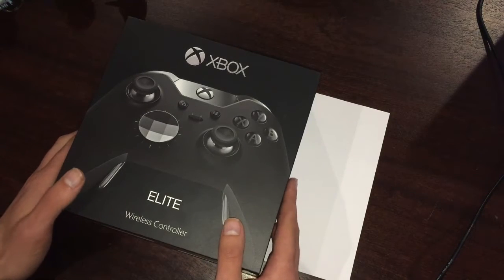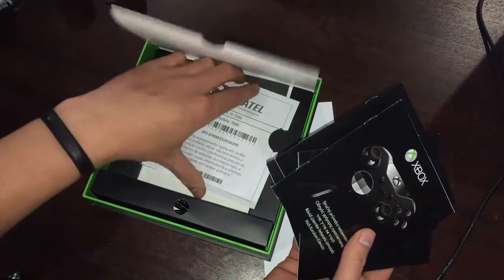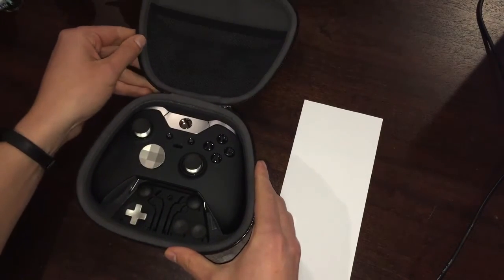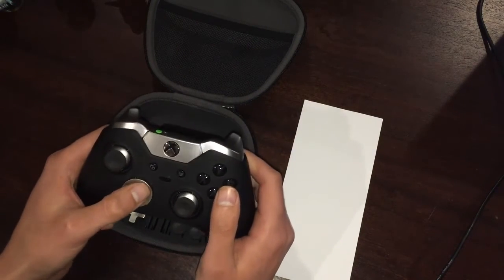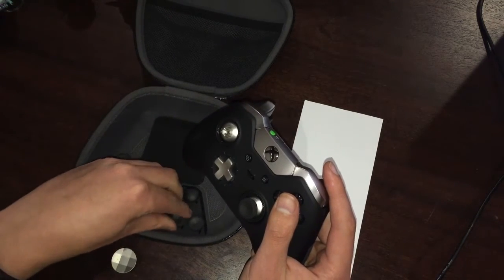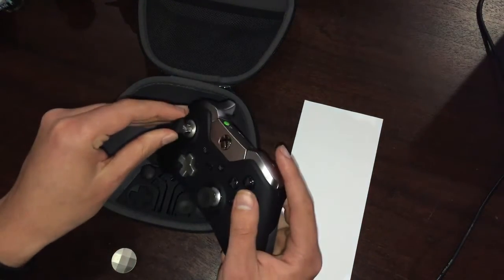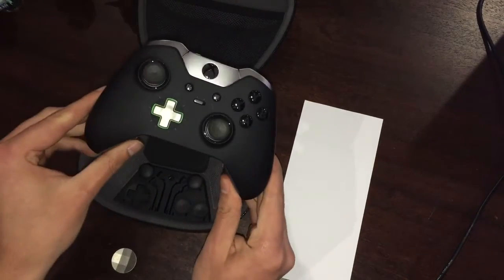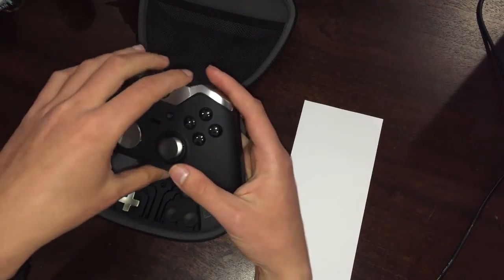XBOX ONE ELITE CONTROLLER Unboxing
We finally get our hands on the Xbox One Elite Controller ahead of its retail release, and take you through all the features of Microsoft's premium Xbox One Controller.

For more on the Elite Controller and our review, keep it locked